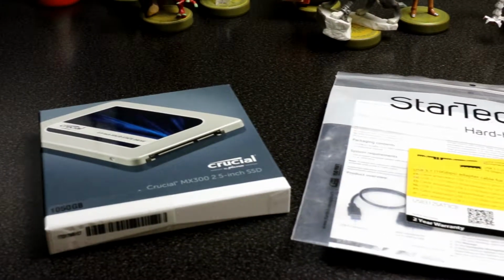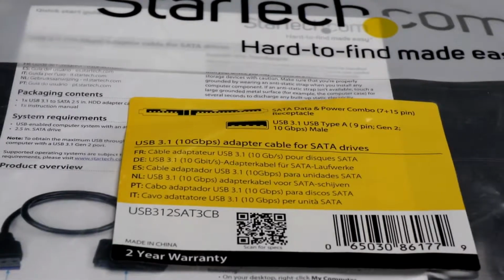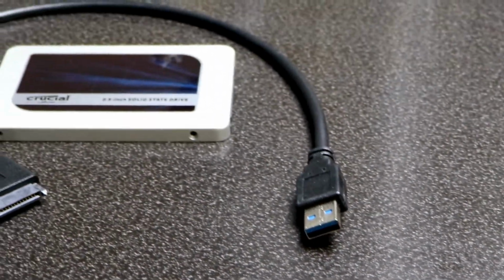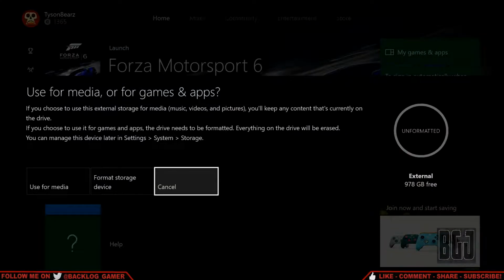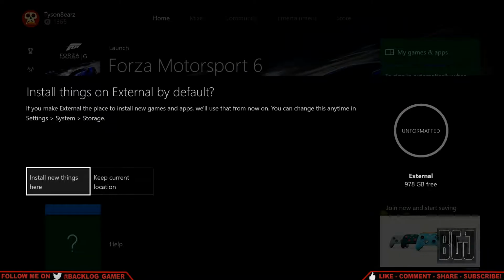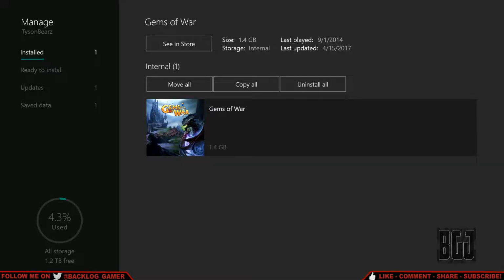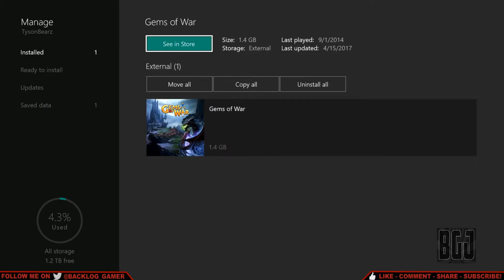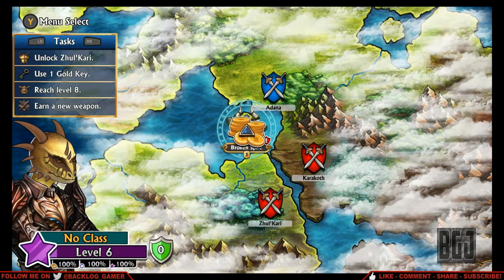SSD Upgrade for XBOX1 - External USB 3.1 to SATA Cable - The Quick and Easy Way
★Please read the entire description box below!★

A quick rundown on how to upgrade your XBOX1 with external storage connected via USB 3.0 cable

★Welcome to my Gaming and Variety channel - Thanks for checking it out!★

★Chat Rules and Guidelines★

▸Be nice / play nice
▸Don't be a Troll (If my patience runs thin, you might get timed-out)
▸Be respectful to others
▸No posting links (ask first)
▸Don't spam with emoji or random letters or numbers
▸No Hints / Tips / Spoilers / Back-seating (unless i ask for it)
▸Please only english in the chat
▸Don't ask to become a mod
▸Please don't ask for shout out requests, i will acknowledge you if you say hello

★F.A.Q.★

➜Q: What is this channel all about?
⚊A: I love collecting games but never have a ton of time to play any. I
end up stashing them away and then forgetting I own them - Like a hoarder!
One day I decided to start this channel up and my goal is to ultimately
play every game I own live on stream or at least upload a video of it.

So being the gaming-collecting-hoarder-junkie that I am, created this channel
and named it  BacklogGamingJunkie.

Fitting, don't you think?

➜Q: What gaming  platforms do you play on?
⚊A: A PC, PS4, WiiU, PS3, 360

➜Q: Which game(s) are your favorite?
⚊A: I have a wide interest in many gaming genres. Mostly you will
see me playing  RPGs, RTS and Platformers but have been known to try
anything as long as I am having fun.

➜Q: When do you stream or post videos on Youtube?
⚊A: Currently I have no set schedule due to a random work
hours. Hopefully in the near future I can get really consistent.
For now, I just stream / post videos when I have time.

➜Q: Do you play any games upon request?
⚊A: Since the channel is so new, I have not yet gotten requests
to play certain games yet. If you think I would enjoy a game
you have in mind, post it in the comments below and I will
consider playing it!

★ENJOY YOUR STAY - THANKS FOR SUPPORTING ME!★